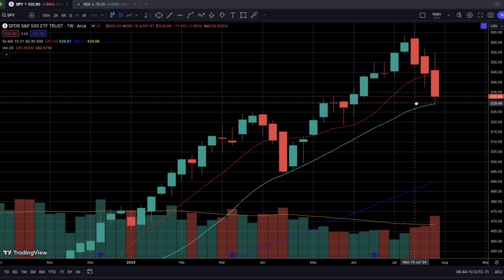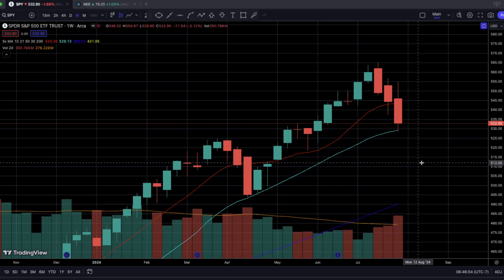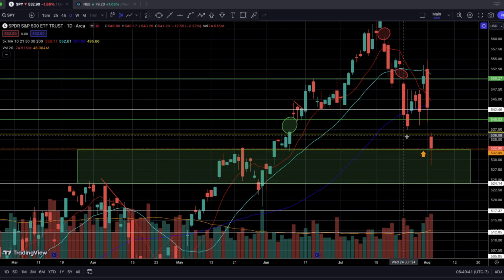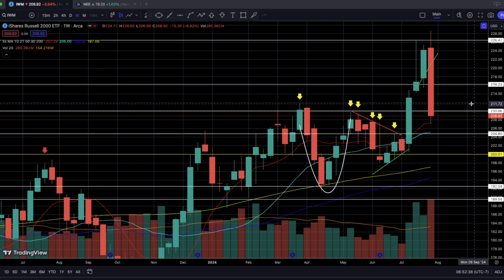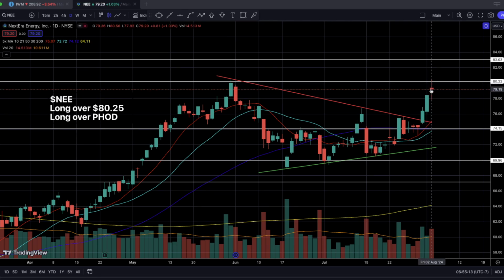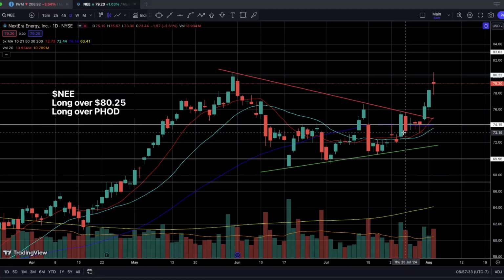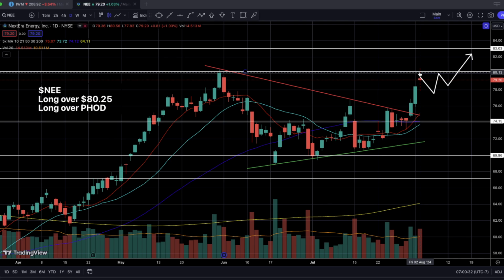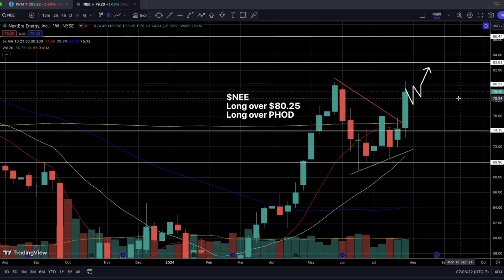Market CORRECTION: Can $NEE Survive?!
This is what the private CFO Swinger Watch Report readers will be honing in on, this trading week of 8/5-9. If you want access to this TA video a day sooner, make sure you guys become a reader of the CFO Swinger Watch report!

And of course, there is a LOT MORE essential and applicable data and analysis provided in the weekly CFO Swinger Watch report(on markets, trade ideas, etc.) every single week. This TA video on $SPY $IWM and $NEE is just the tip of the iceberg! Join us today. The link is provided down below!

Remember this: WORK HARD and TRADE SMART! Great experience and value will be gained if you pay attention to everything that I put out!

Schedule a FREE 1-on-1 Strategy Call with me!